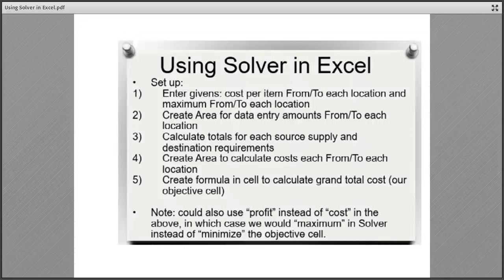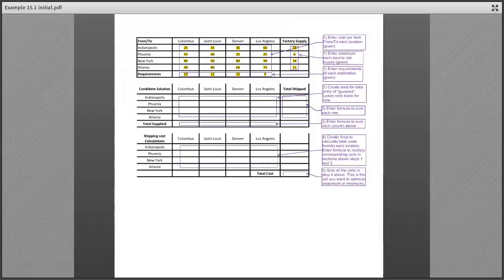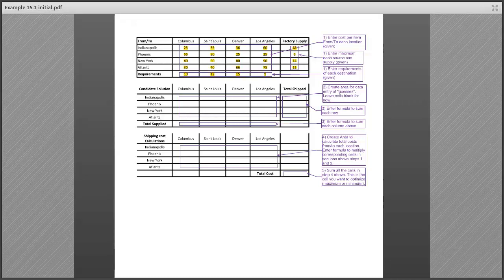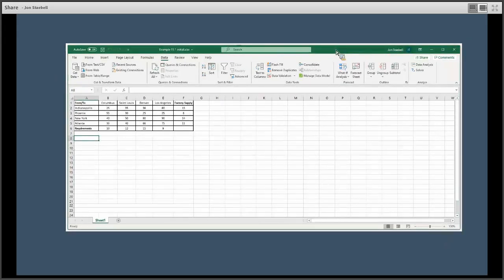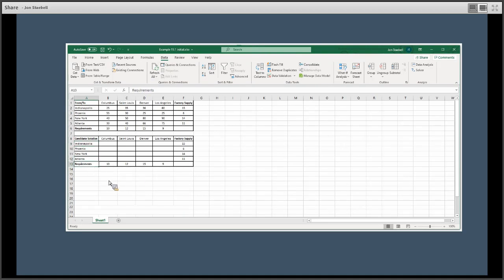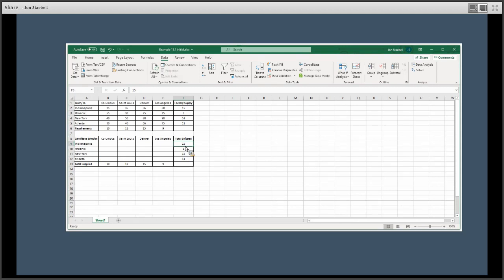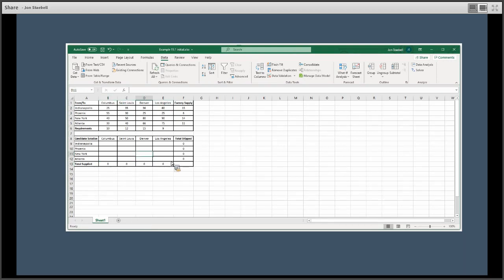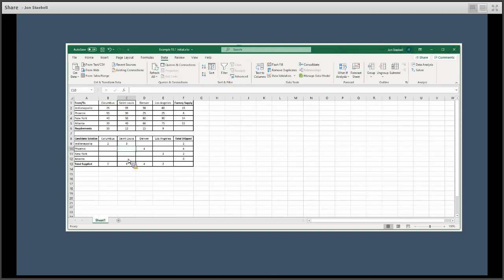Transportation Method of Linear Programming Part 1